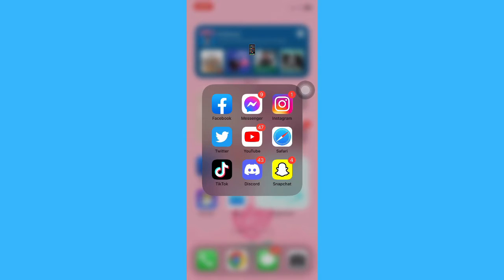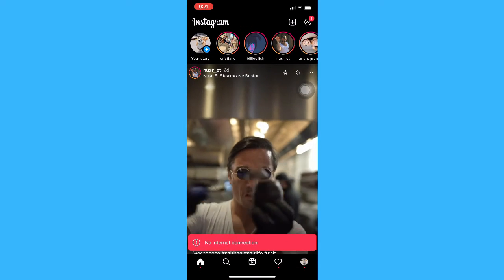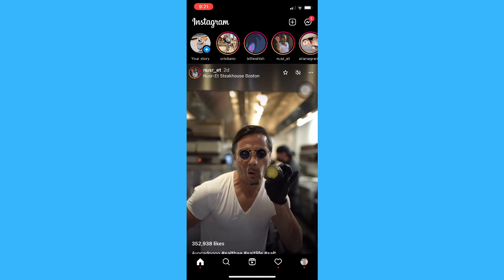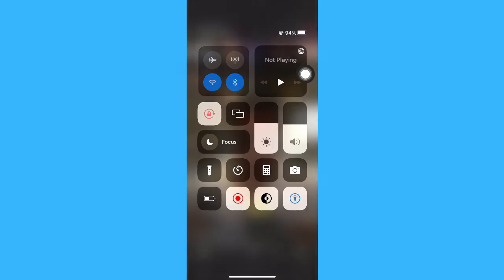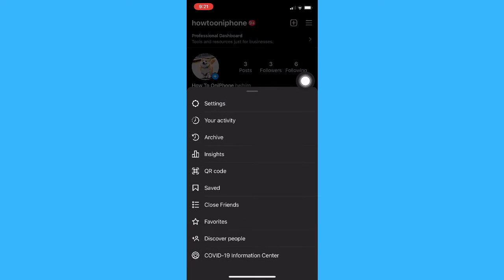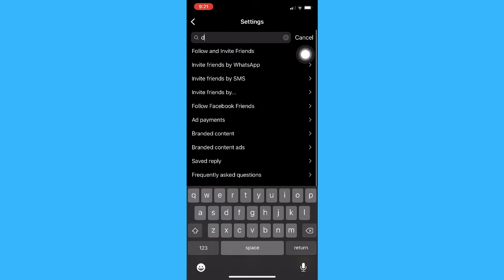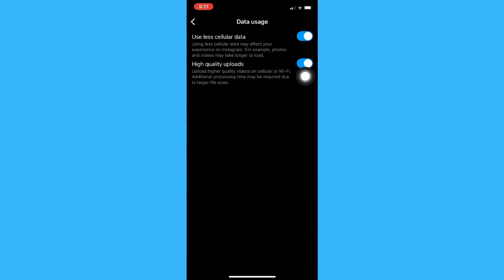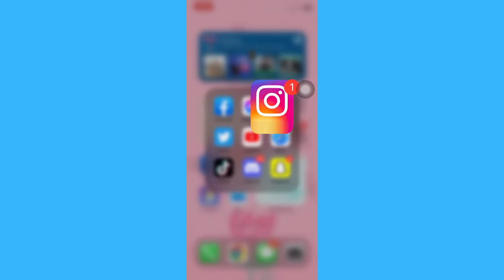How To Fix Bad Quality Instagram Uploads in 2022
Learn‎‎‏‏‎ ‎How To Fix Bad Quality Instagram Uploads

In this video I will show you‏‏‎ ‎how to fix bad quality instagram uploads. This will be a short tutorial on how to upload videos on instagram without loosing quality.

Here's how to upload high quality videos on instagram.